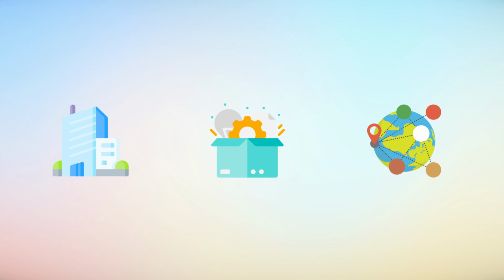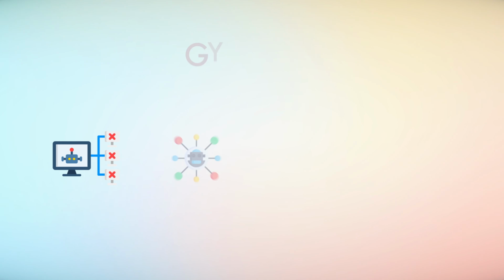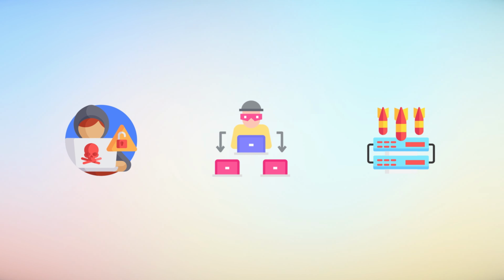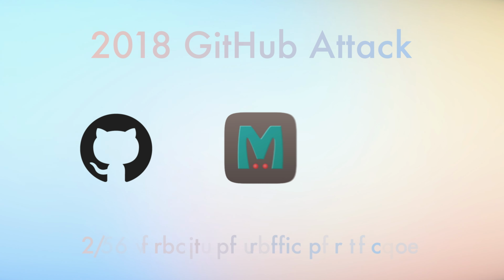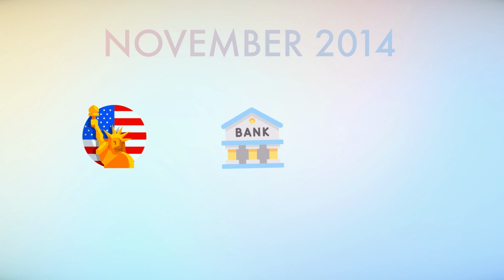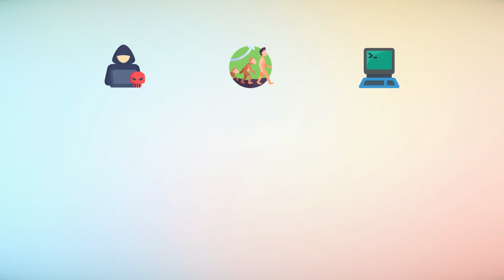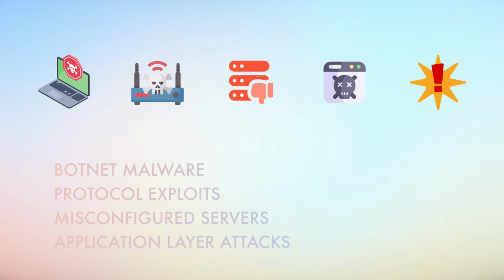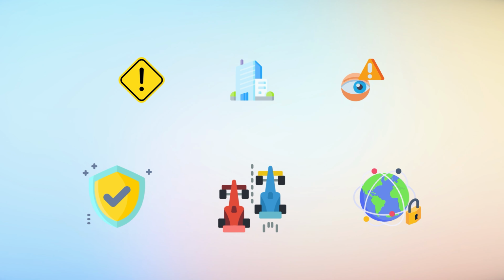What is a DDOS attack?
Where digital services have become part of our lives, the threat of DDoS attacks serves as a clear reminder of the fragility of our online infrastructure. As attackers continue to evolve their tactics, it is imperative that businesses and organizations remain vigilant, fortifying their defenses and staying one step ahead in the ever-evolving cybersecurity landscape.